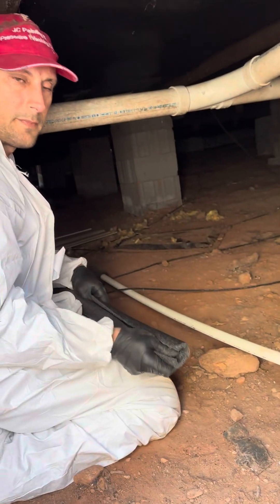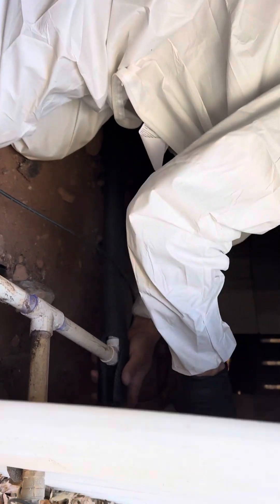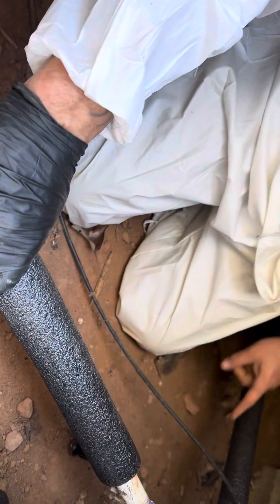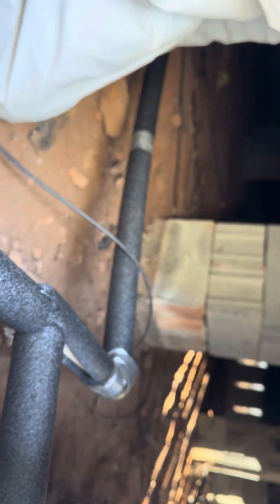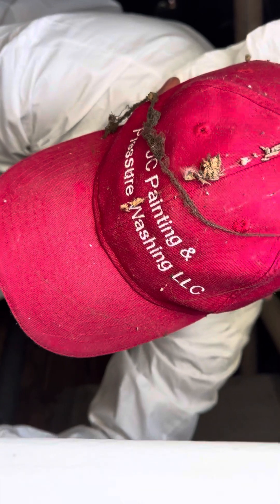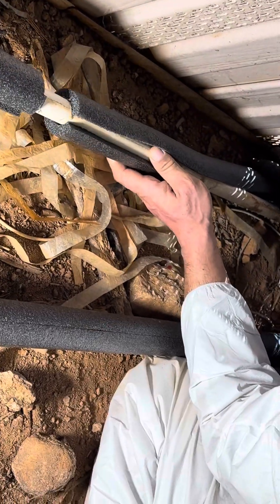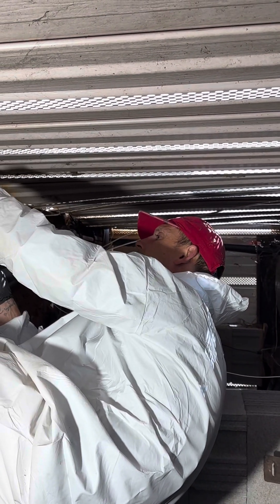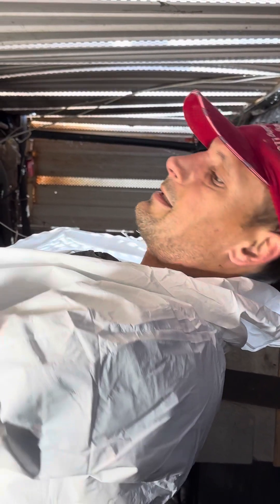How to wrap/insulate water lines from start to finish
I take care of 100’s of rental properties and will be sharing videos weekly on how to DIY around your house. I do pressure washing, painting, handyman work, etc. Follow for more DIY’s